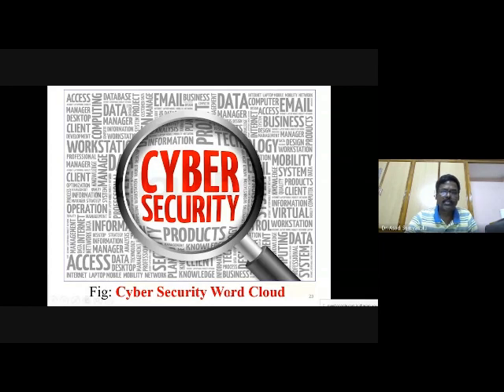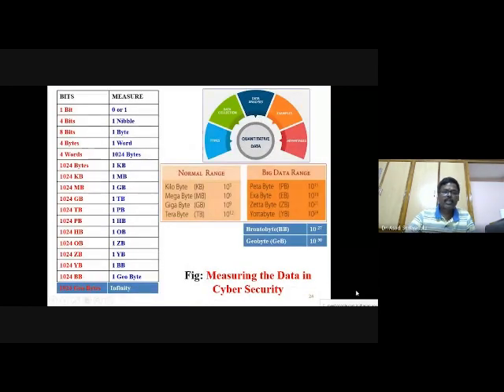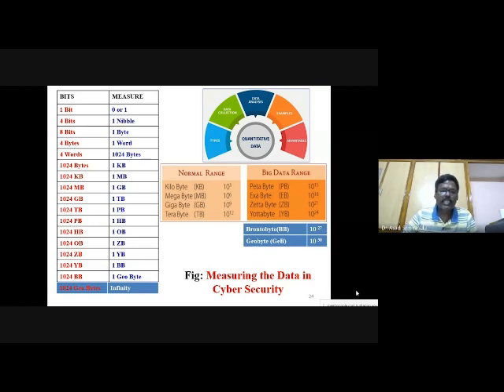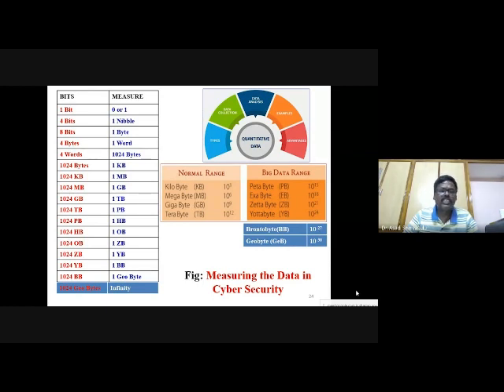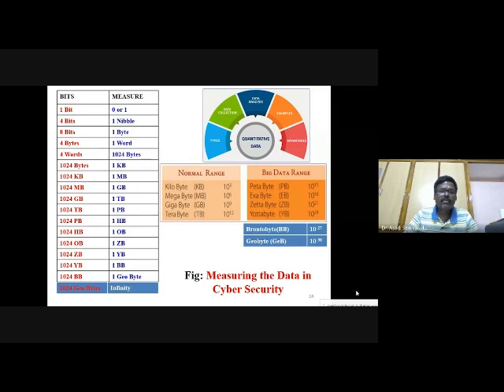Cyber Security Data Analytics Using ML And DL Techniques - 6